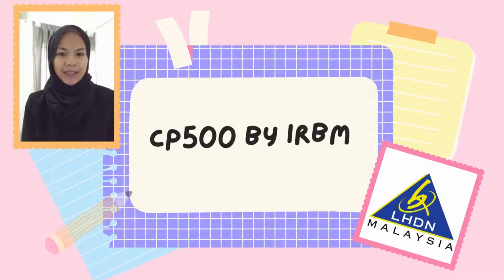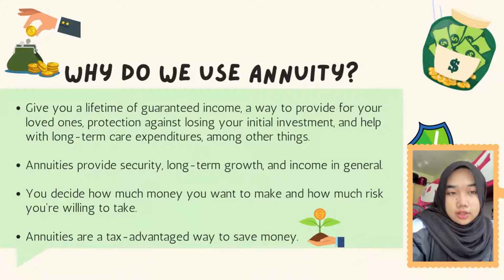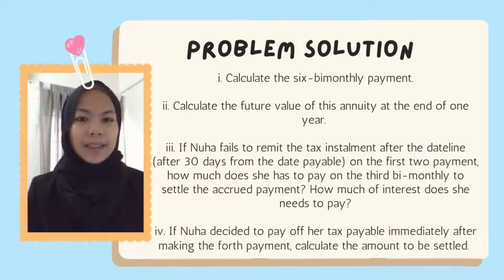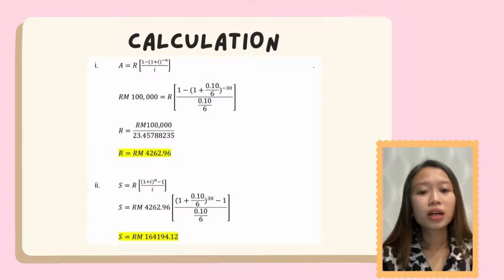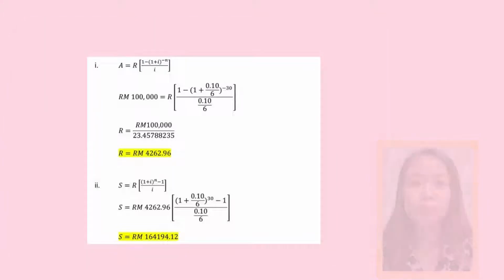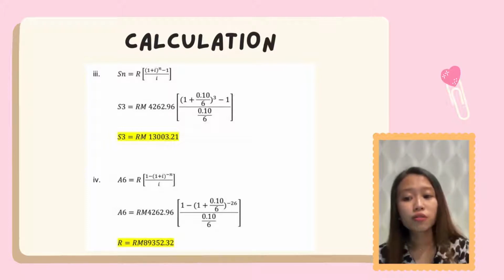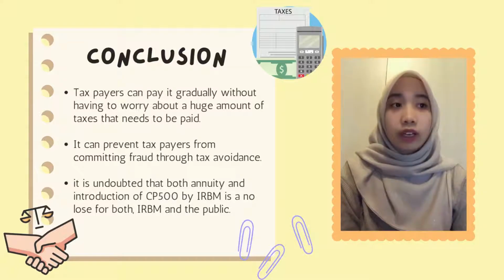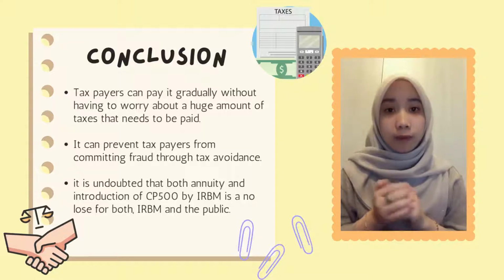KFP00504: VIDEO PRESENTATION (ANNUITY - F10A - GROUP 2 - 2022)